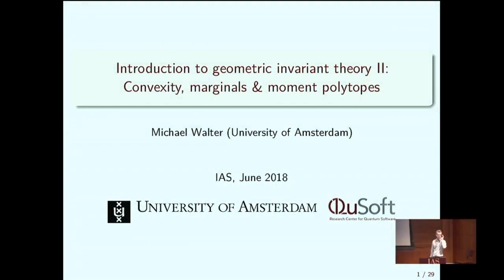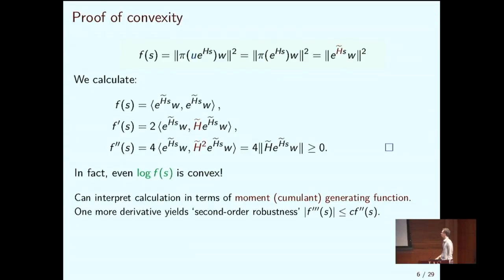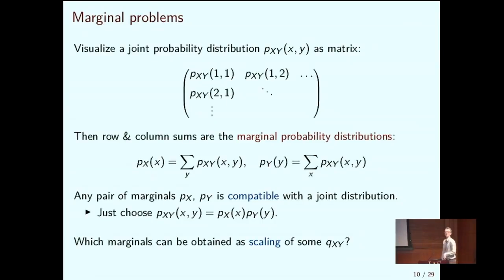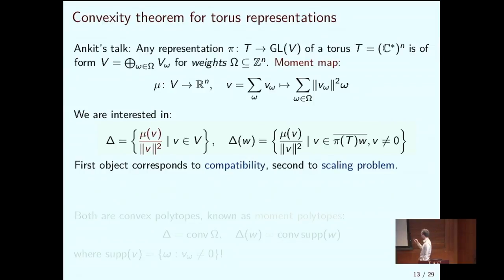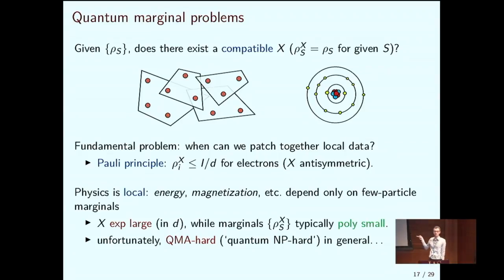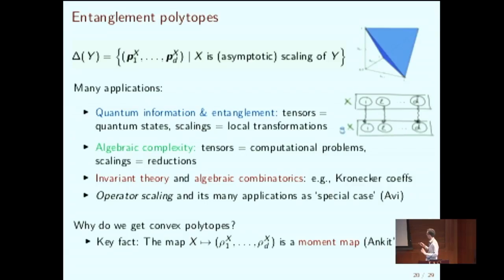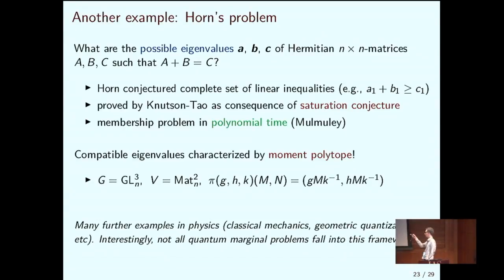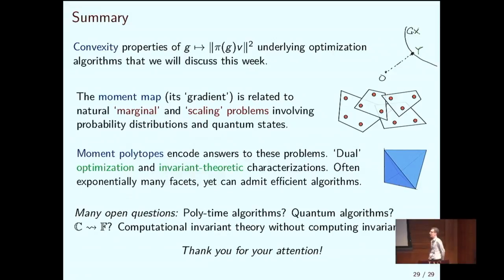Introduction to geometric invariant theory 2: Moment polytopes - Michael Walter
Optimization, Complexity and Invariant Theory

Topic:  Introduction to geometric invariant theory 2: Moment polytopes
Speaker: Michael Walter
Date: June 5. 2018